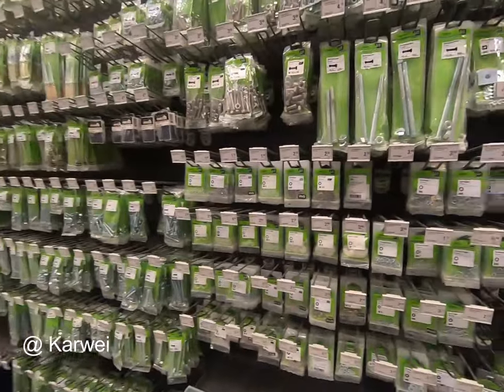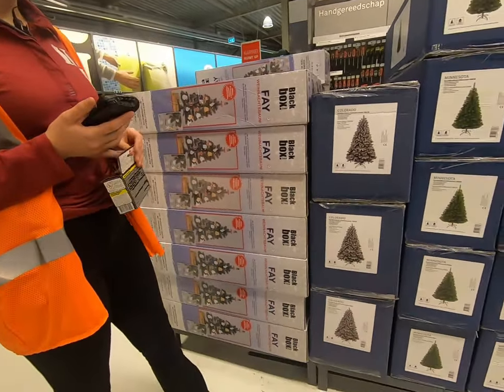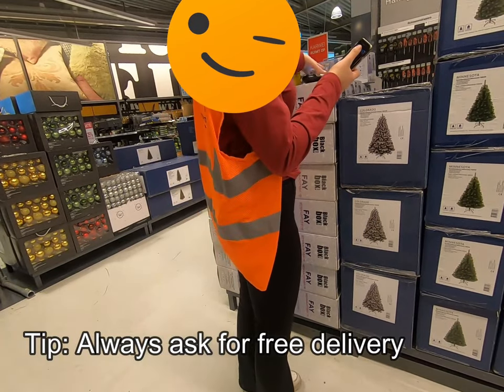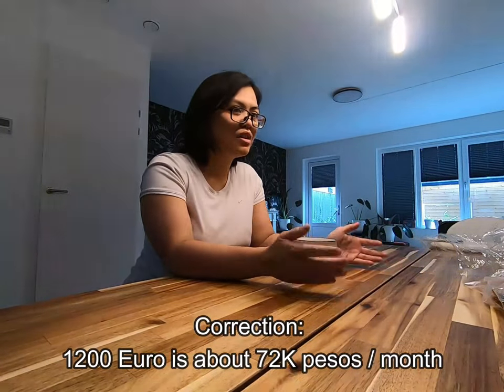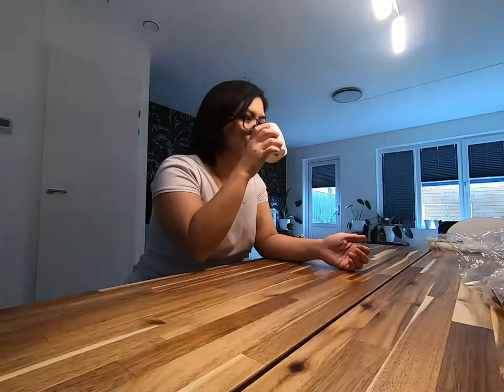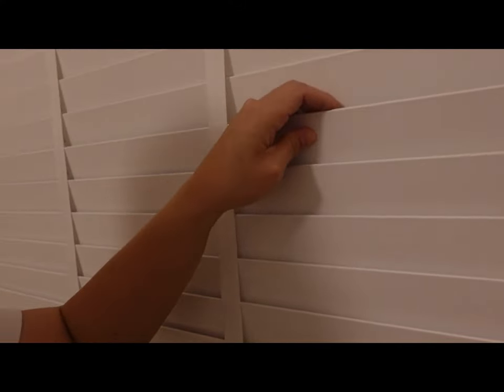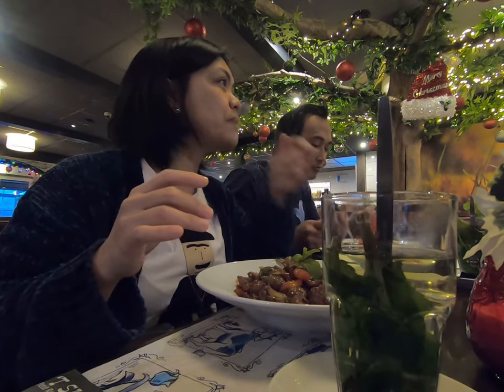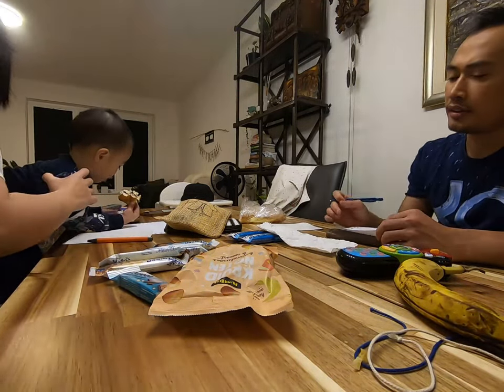Vlogmas '21 Day 4&5/1st Sinterklaas/Savings on Window Blinds/ Eating Out & Shopping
This is the wrap up of our weekend!!! Officially Day 4 &5 of our vlogmas have passed. Enjoy and have fun!!!